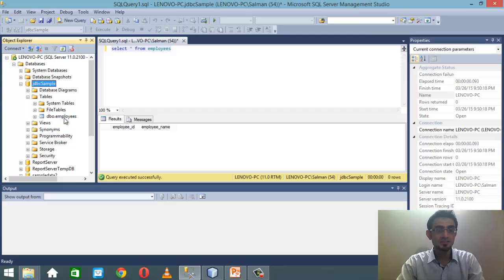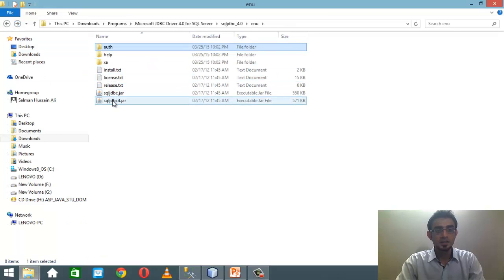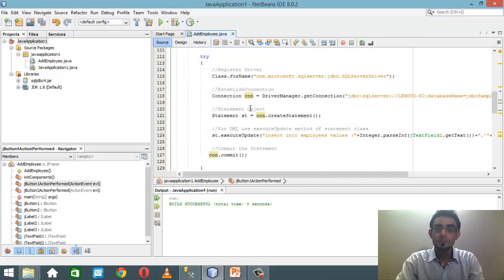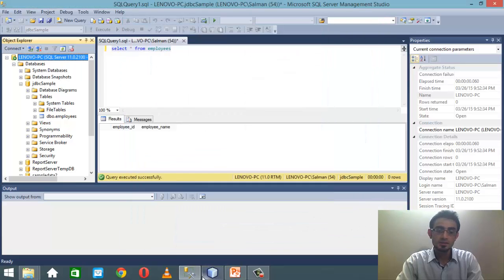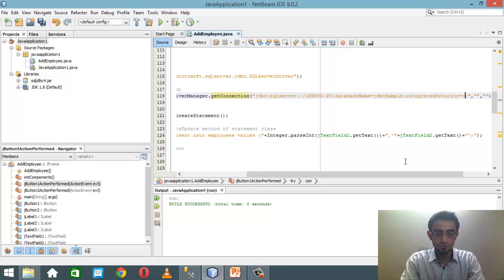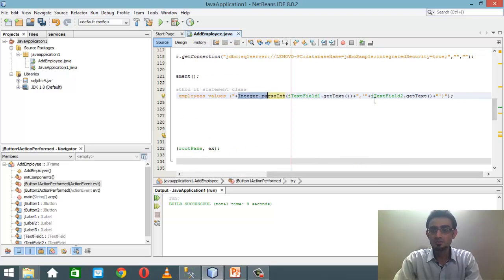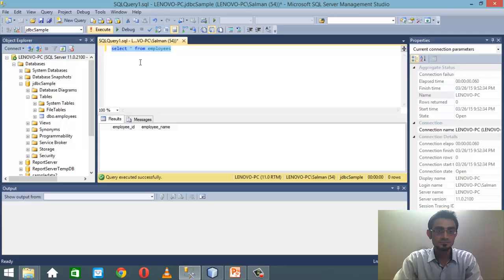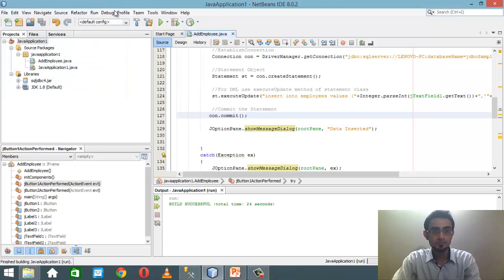Java JDBC Connectivity Tutorial with SQL Server Type 4 Driver - Part 2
In this tutorial, i will guide you how to create SQL Server database connectivity in java using JDBC Type 4 driver. Type 4 driver is a pure java driver that uses native protocol. Type 4 driver performance is faster than type 1 and type 2 driver.